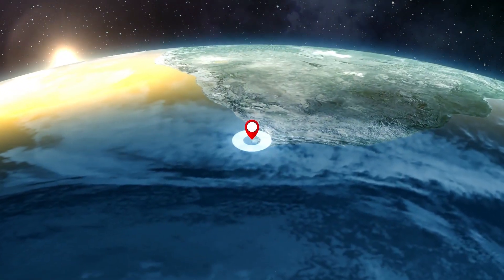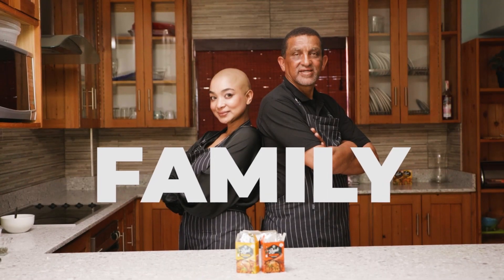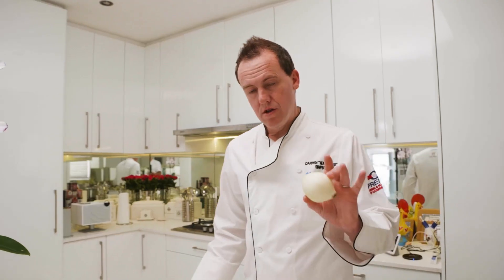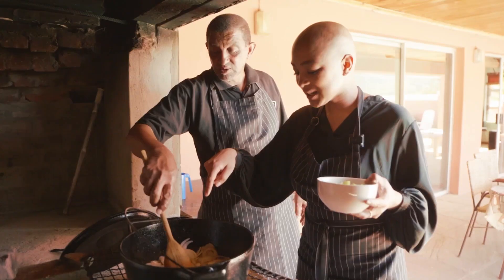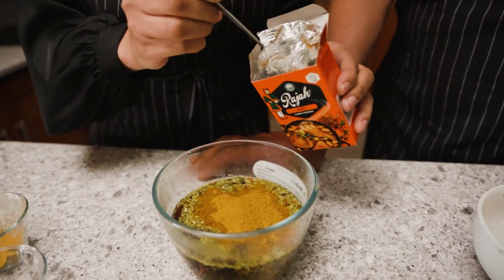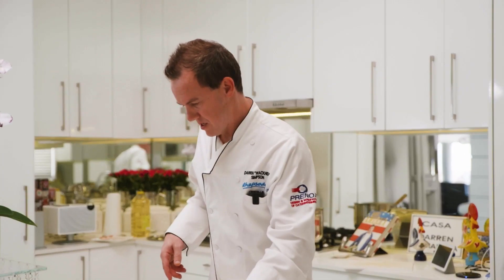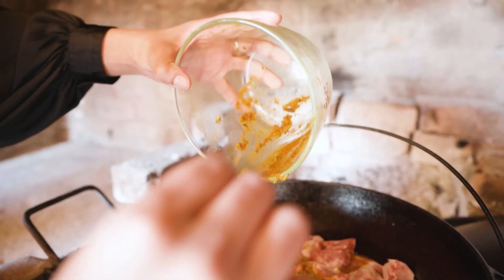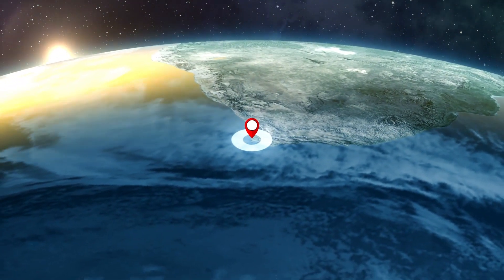It's a curry cook-off between Darren and Sherlin | Kfm Mornings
Darren and Sherlin went head-to-head to find out who makes the best curry. Only one could be crowned the Rajah Curry Master Chef.

Witness the journey, as they cook and get judged!